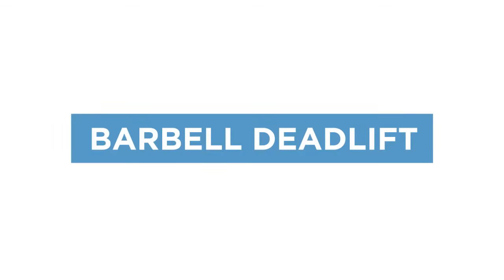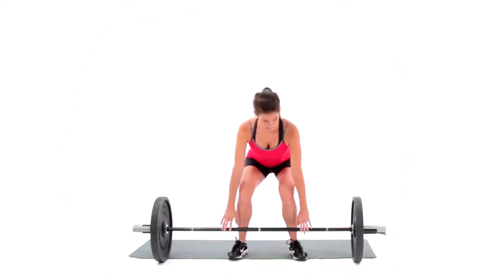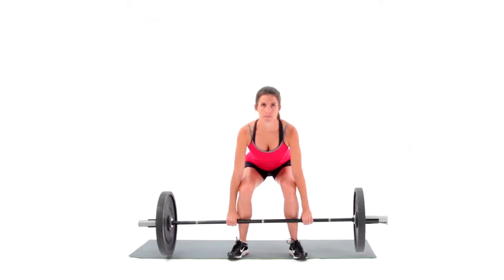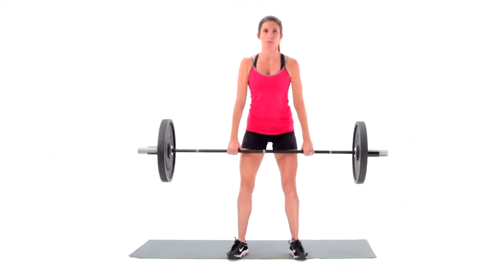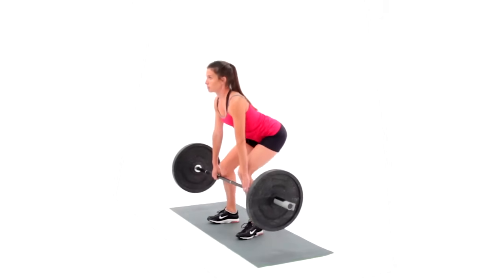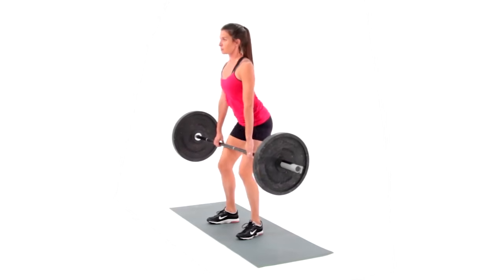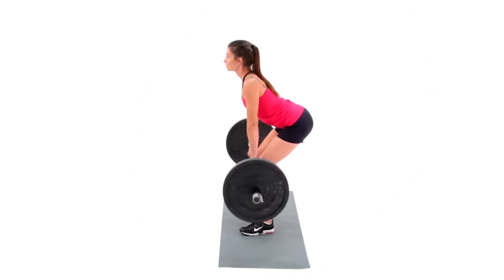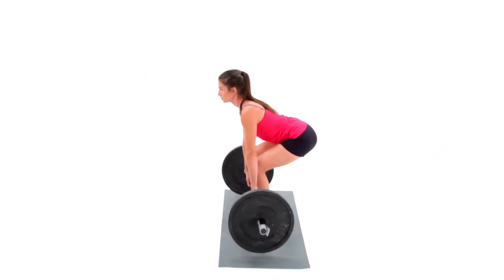Barbell Deadlift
Our instructors takes you through how to properly perform a Barbell Deadlift.  A full body  movement, form is particularly important to protect your lower back from injury.  This exercise works your hamstrings, back, and grip strength.
Make sure to leave us a comment about what exercise you want to see next!